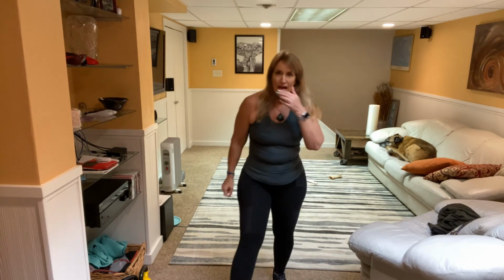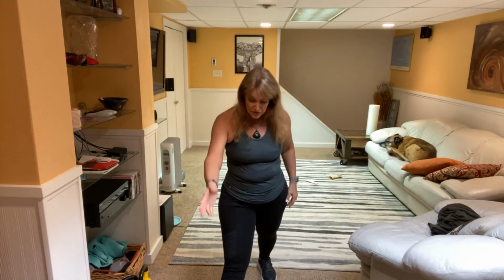100 Rep Challenge, Lunges!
I challenge you to do 100 lunges!  We will do 50 per side, with good form!  Have fun and exercise with me!